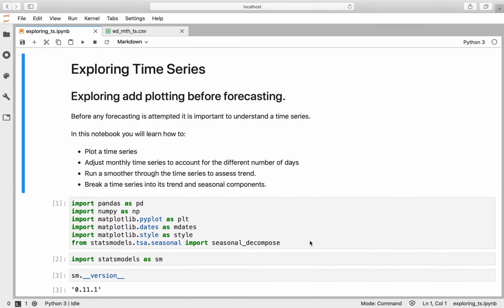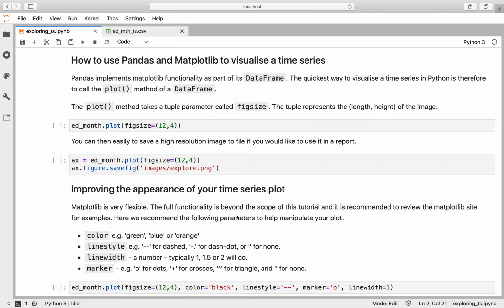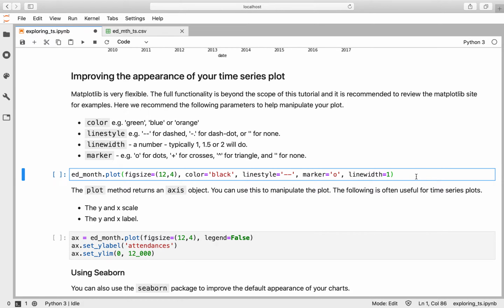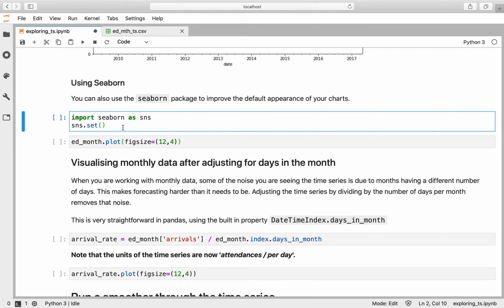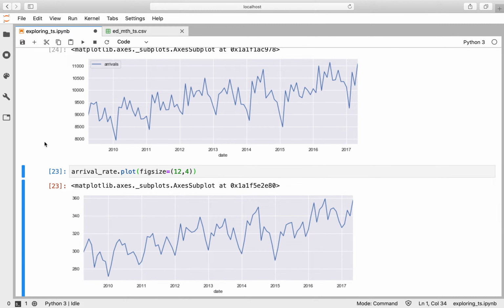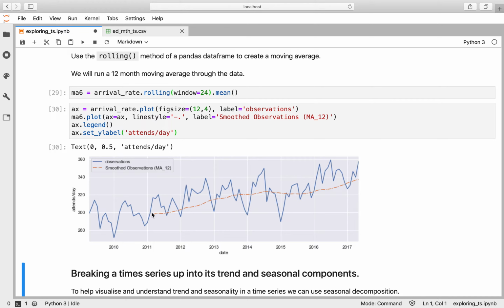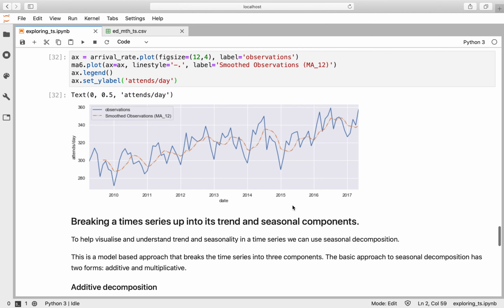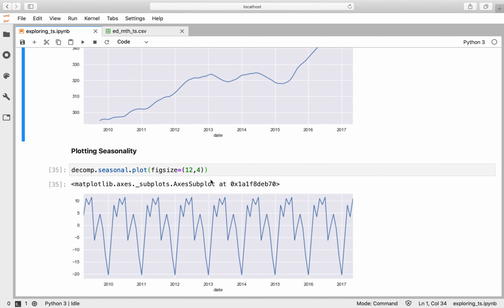Exploring Time Series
Introduction to Forecasting Lecture 3. Exploring Time Series